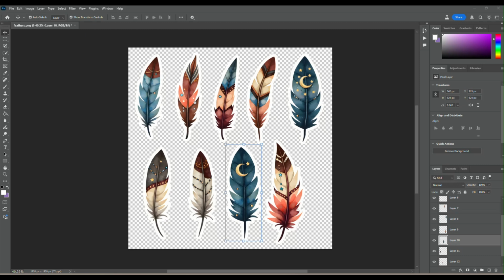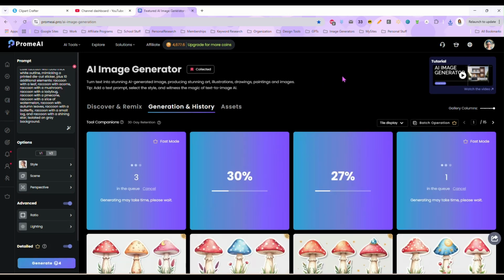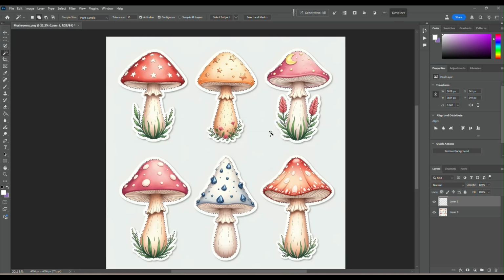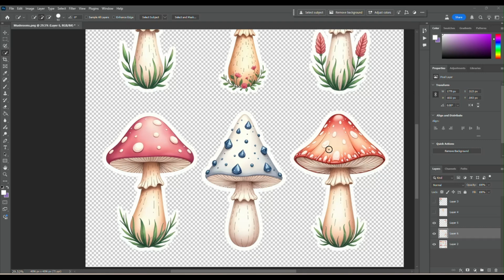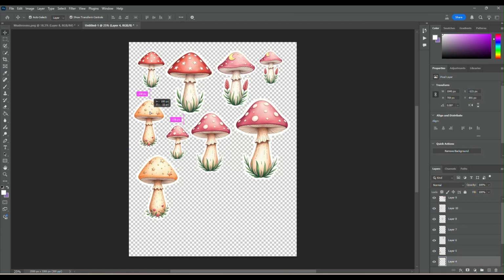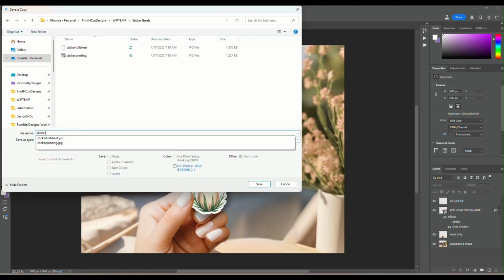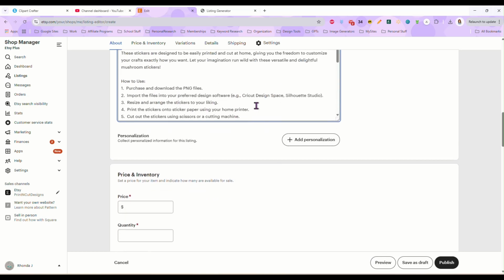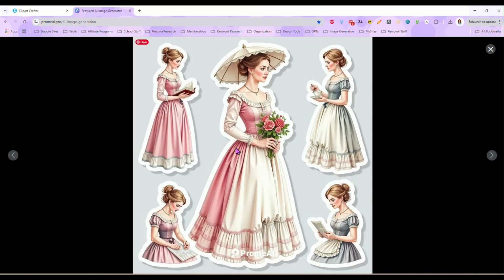Sticker Hustle 101: Make Sellable Stickers Without Drawing a Thing!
Want to start selling digital stickers but can't draw a stick figure to save your life? 😅 You're in the right place. In this video, I’ll show you exactly how to make high-quality, sellable sticker packs using easy tools and a few smart tricks — no fancy design skills required.